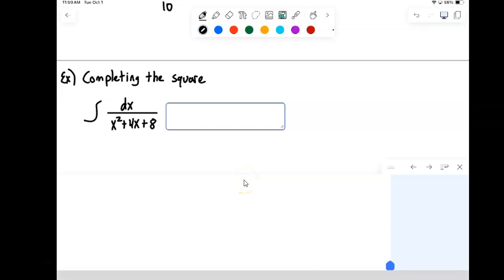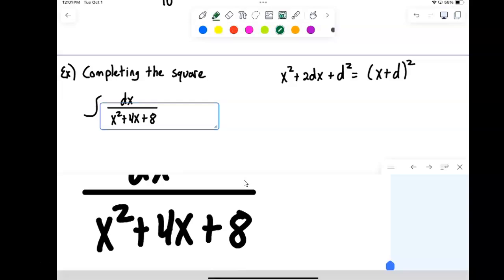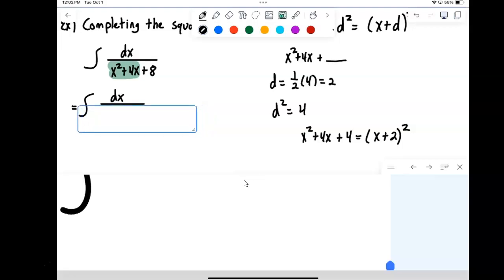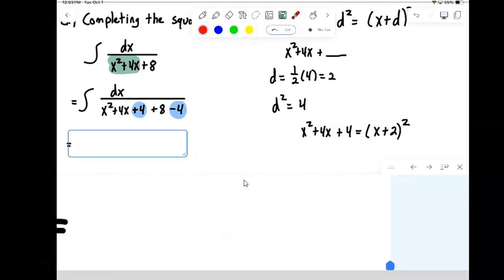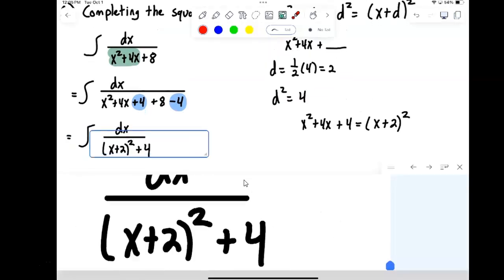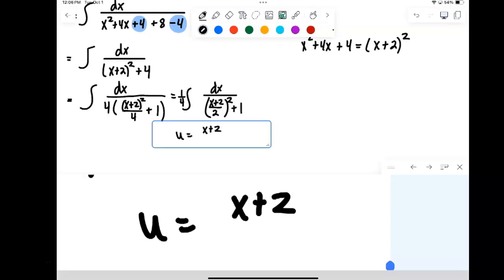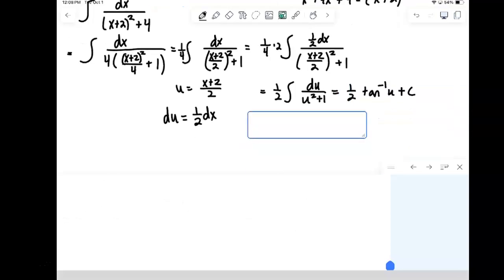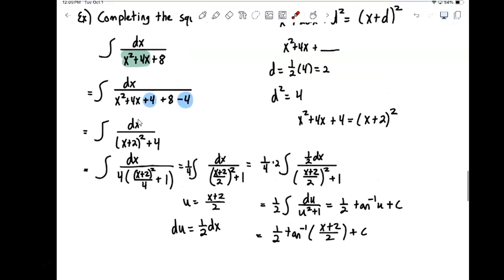Integration Techiques Completing the Square 1